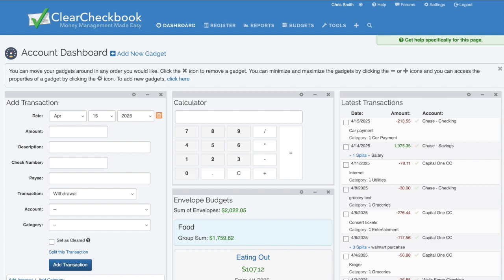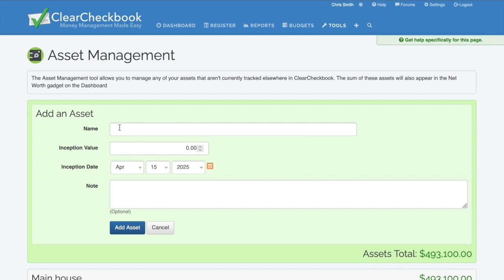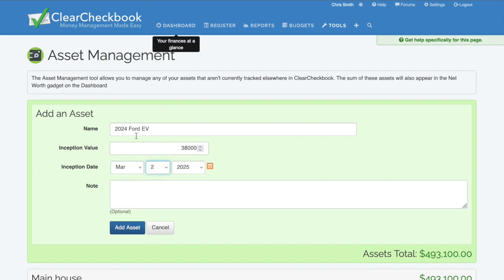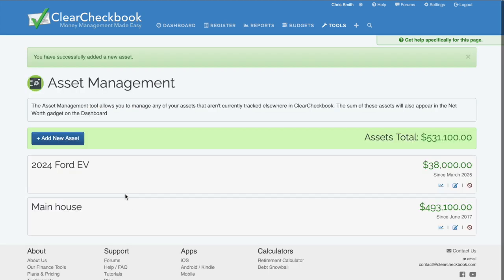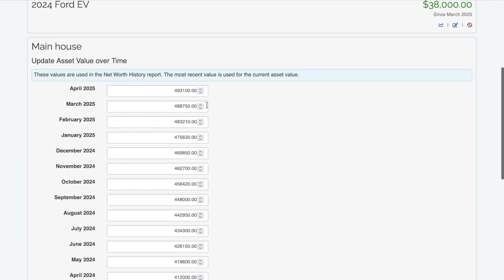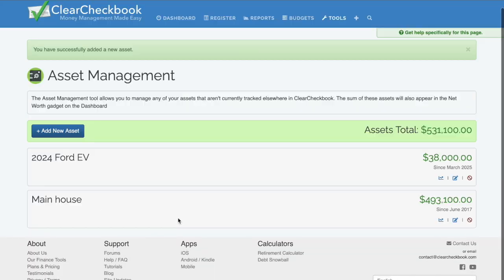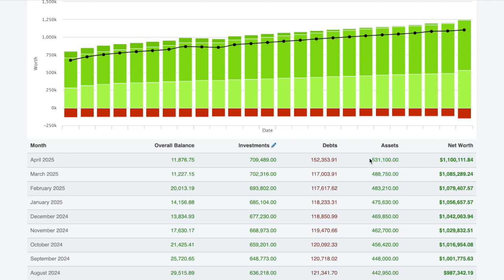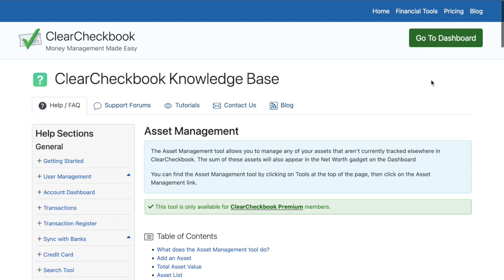Asset Manager for better Net Worth History - ClearCheckbook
🏠 Track Big-Ticket Items with the Asset Manager | ClearCheckbook Tutorial

Are your home, car, or other valuables reflected in your Net Worth? If not, you're missing a huge part of your financial picture!

With the Asset Manager from ClearCheckbook, you can easily log and track high-value items like real estate and vehicles, keeping your Net Worth report complete and accurate.

In this video, you'll learn how to:
    * Add new assets with custom names, values, and dates
    * Record monthly estimated values to track appreciation or depreciation
    * Edit, retire, or delete assets while preserving financial history
    * See asset value changes reflected in Net Worth reports
    * Use this tool alongside our Net Worth Tracker for powerful insights

Start painting a full picture of your financial health—big assets included!

🟢 Asset Manager is part of ClearCheckbook Premium
📘 Need help? Visit our Knowledge Base or Help Section at ClearCheckbook.com
📺 Don’t forget to check out our Net Worth Tracking video too!